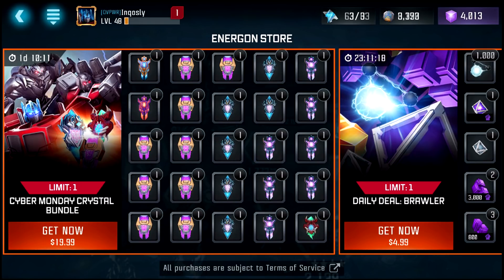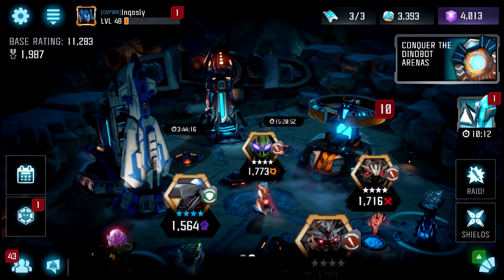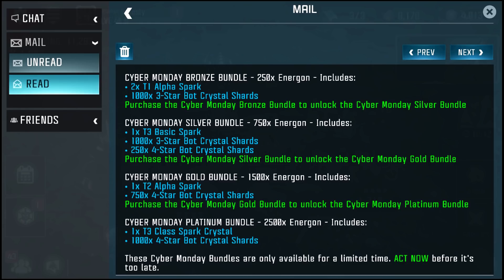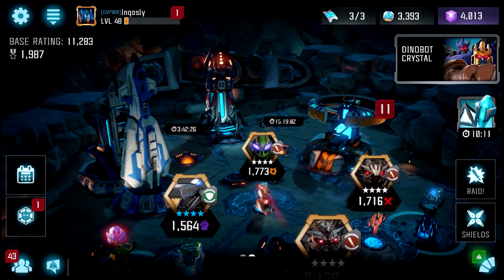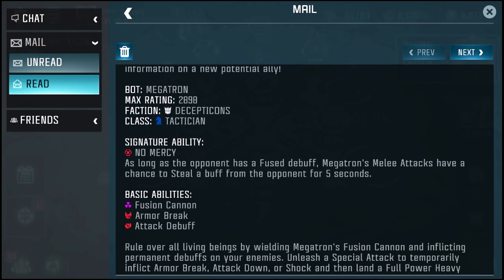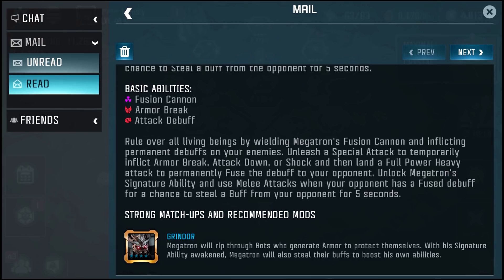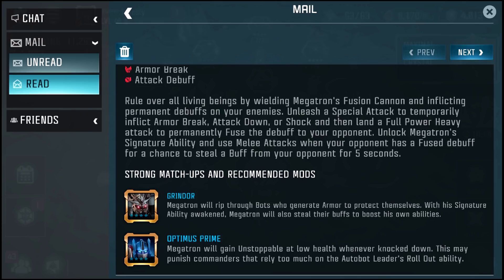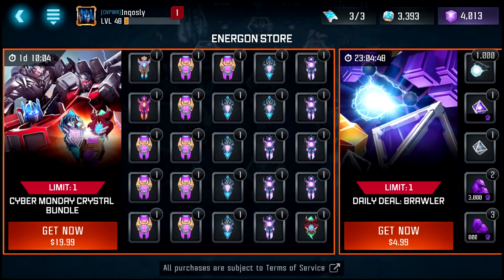Cyber Monday Deals and G1 Megatron Incoming - Transformers: Forged to Fight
The crystal bundle for Cyber Monday is definitely worth it. 25 crystals for $20!

The tiered bundle is waaaay too expensive in my opinion. I know all the resources combined might equal their worth in energon, but it's very expensive at 5k Energon for all 4 bundles. Buy at your own risk!

G1 Megatron looks interesting, we'll wait until tomorrow or Wednesday when his bot intel report gets released to give a better opinion about him.

Let me know what you got from those crystals!